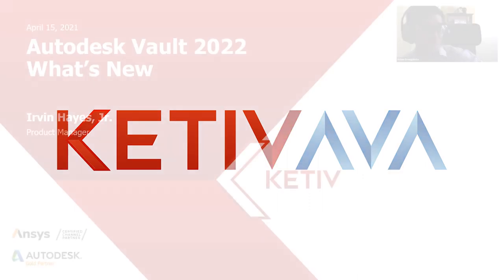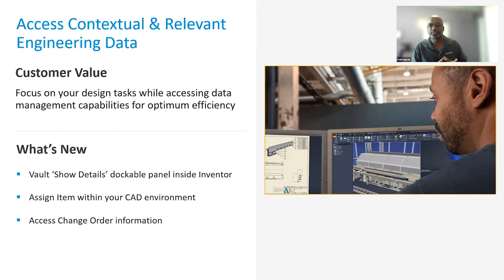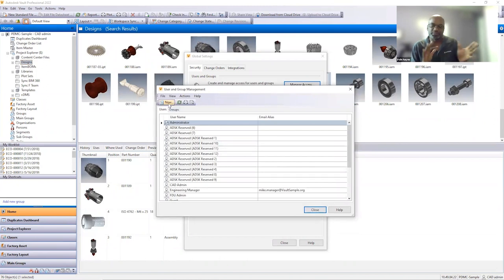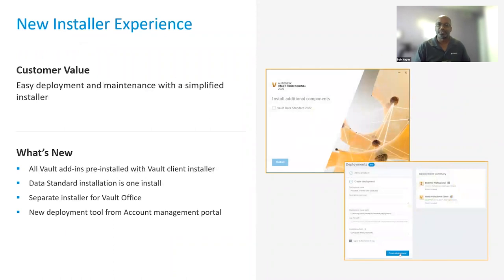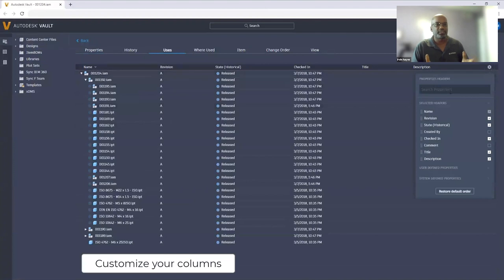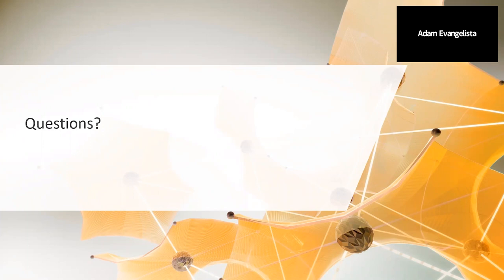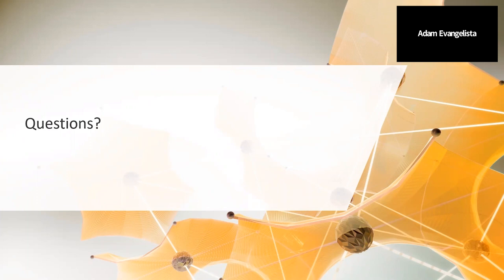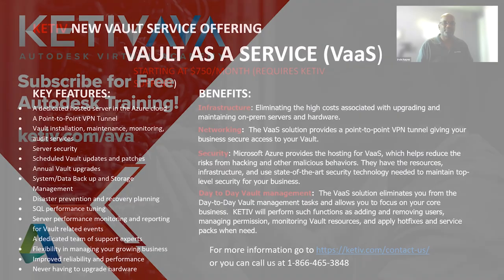What's New in Autodesk Vault 2022? | Autodesk Virtual Academy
Join Autodesk’s very own Irvin Hayes, Jr., Vault Product Manager. Vault 2022 continues to deliver a more modern, connected, and insightful experience with new customer-driven enhancements and features.

Vault 2022 was developed with features that target the author, administrator, and participant roles. Authors can focus on their work in the CAD application but see more design data in Vault with a better-integrated experience. Administrators can manage users and groups easier with enhanced management features. Deploy the client with a more straightforward Vault client installer. Participants can access and work with engineering data in the office or on the go.

03:34 - Collaboration is easier with Vault 2022
06:18 - Integrated Data Experience
10:41 - Optimize Your Deployment & Manage Your Team Easier
17:45 - How to stay connected to your engineering data